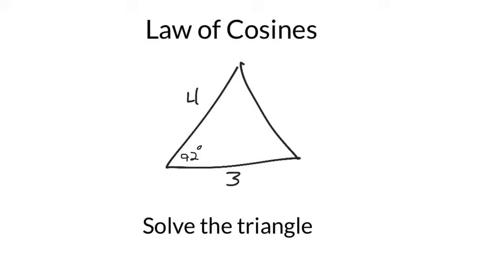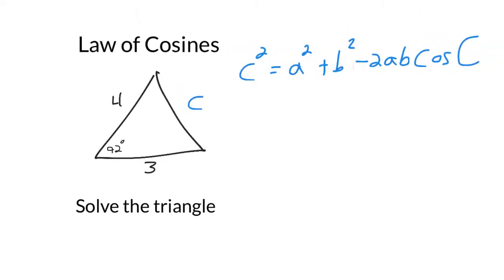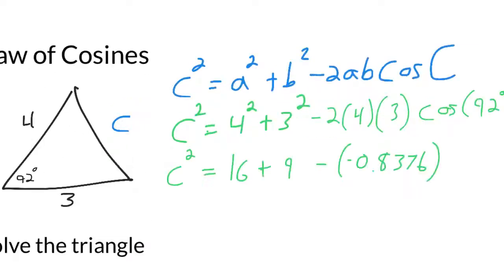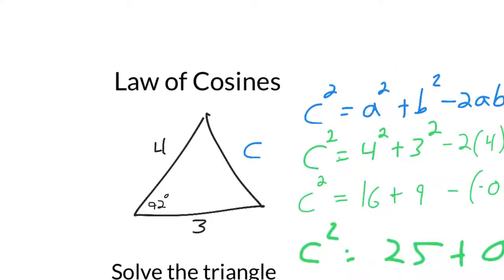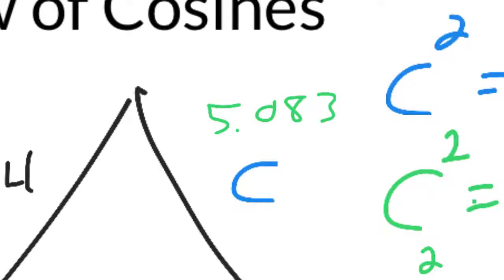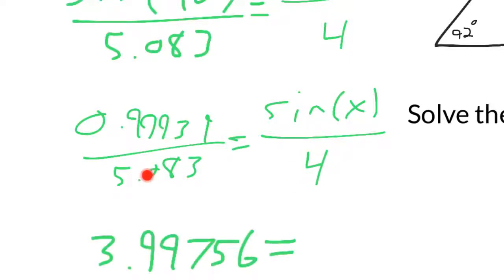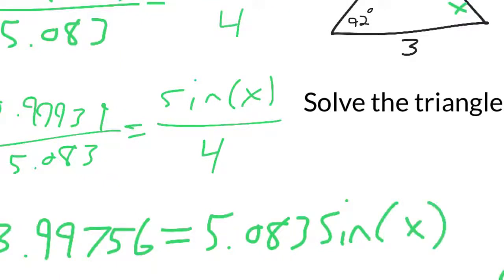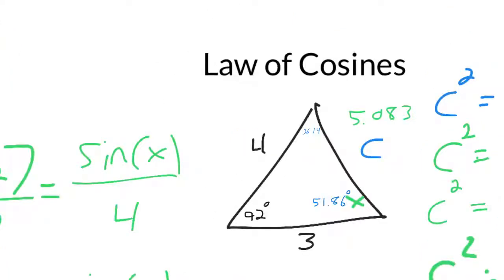Law of Cosines: Solve the Triangle